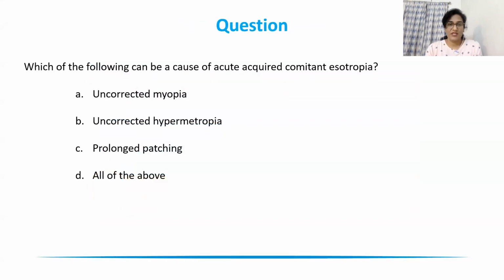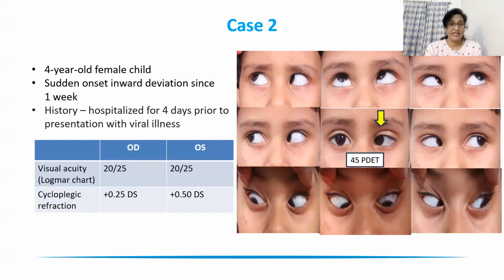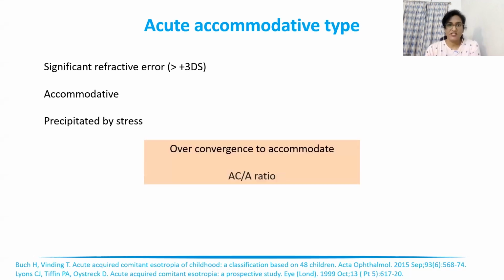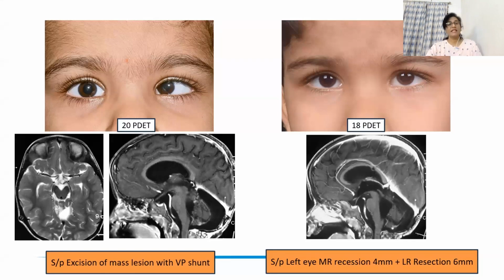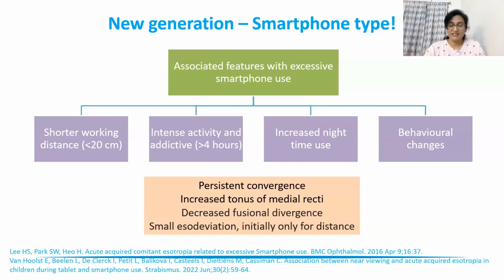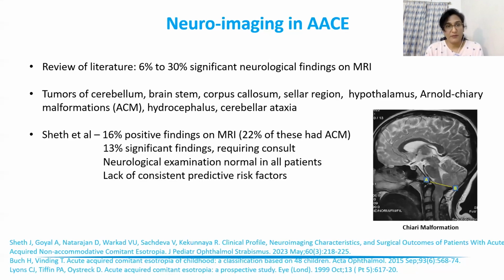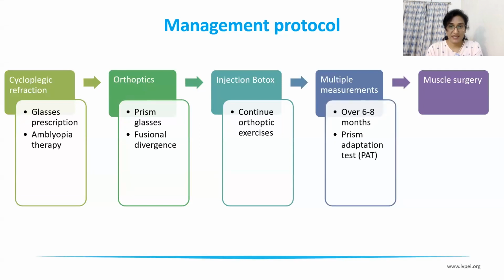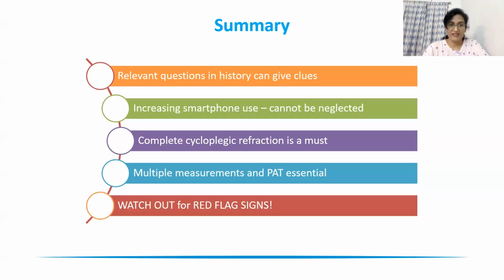Lecture: Acquired Esotropia – What’s New in 2023!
During this live webinar, we will discuss the causes and pathogenesis of various types of acquired esotropia. Complete evaluation protocol and management guidelines will be discussed. We will also highlight red flag signs to watch out for in acquired esotropia. (Level: Intermediate)

Lecturer: Dr. Divya Natarajan, Ophthalmologist, L V Prasad Eye Institute, India